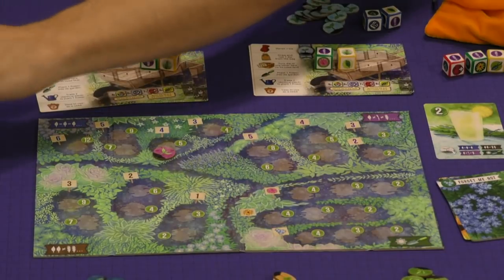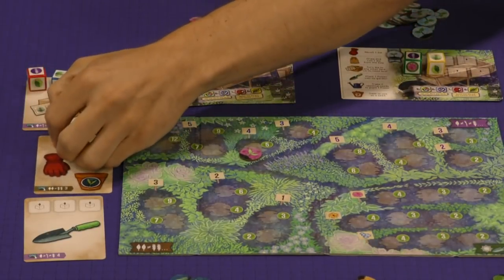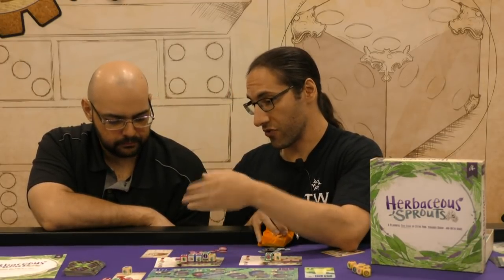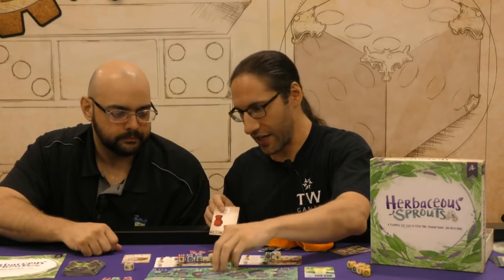Pencil First Games Summer Preview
Pencil First shows off their upcoming game based on Herbaceous, but now with dice: Herbaceous Sprouts!